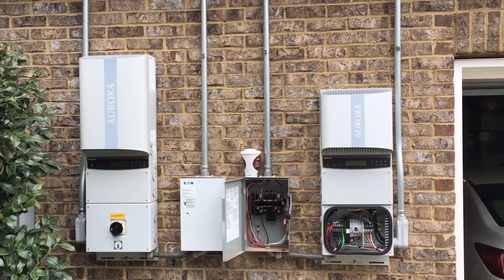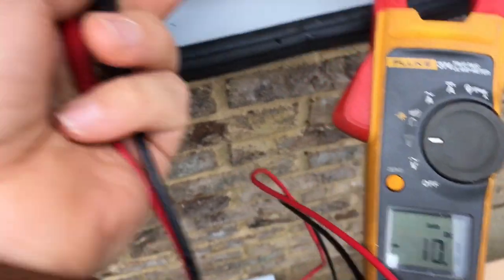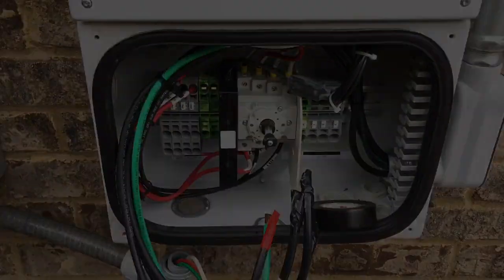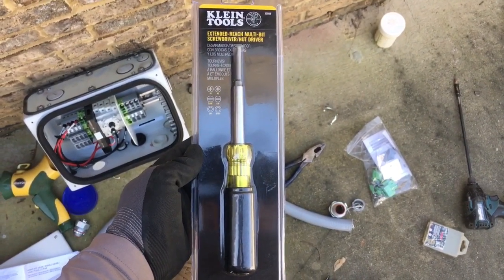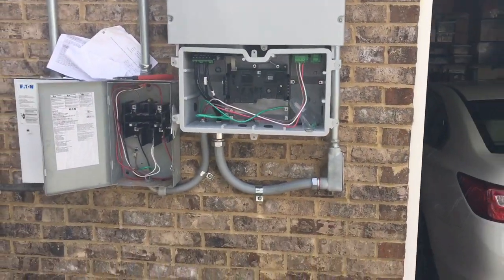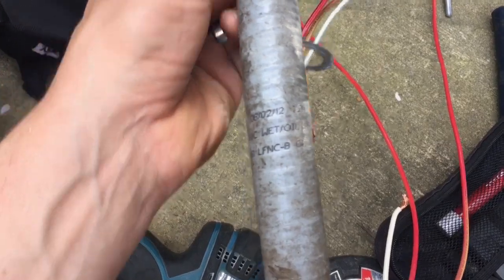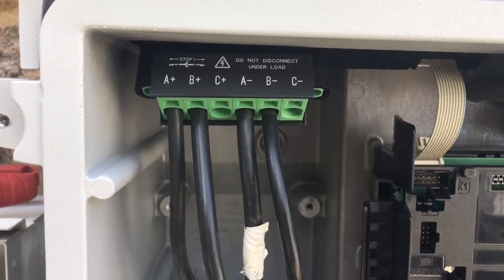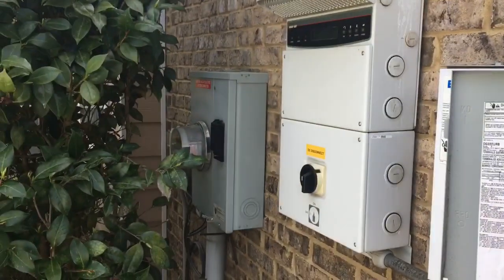Changing out a dead solar string inverter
Watch me change out and old discontinued string inverter for and SMA sunnyboy inverter.